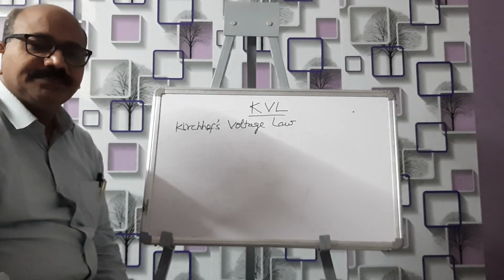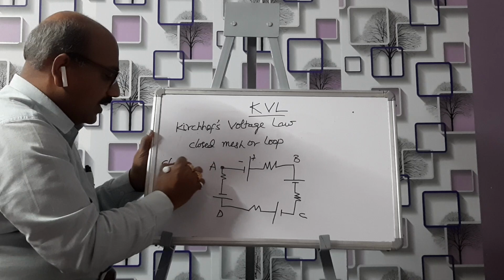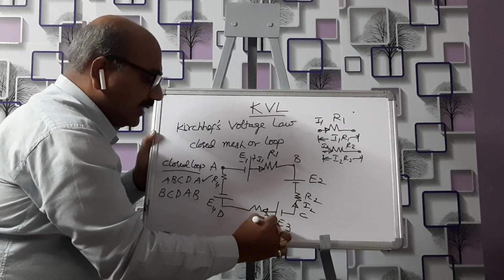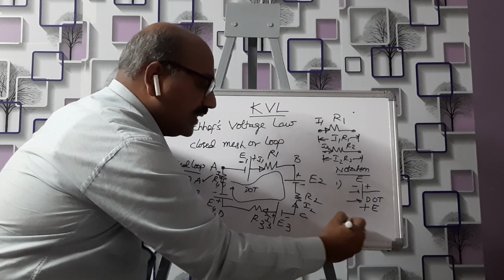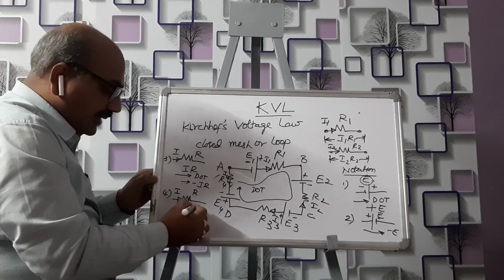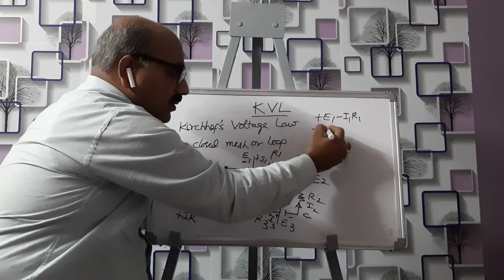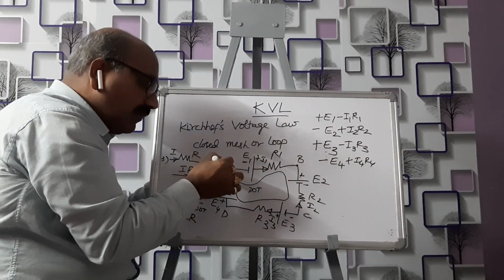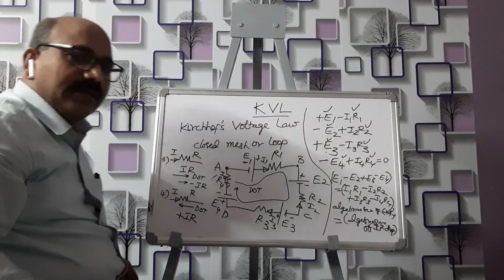KIRCHOFF'S VOLTAGE LAW